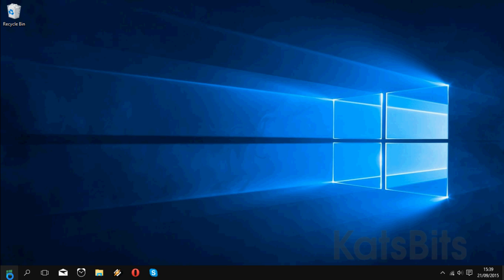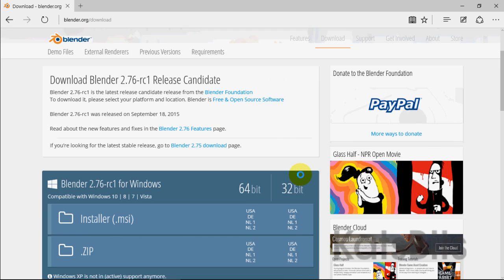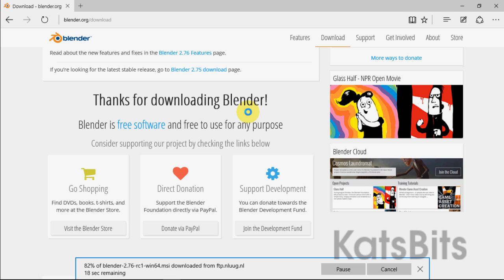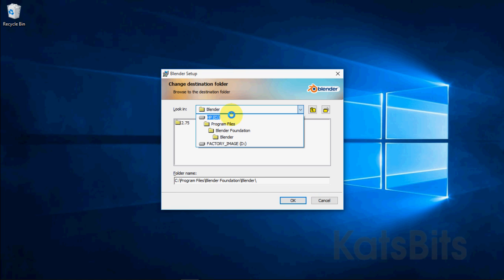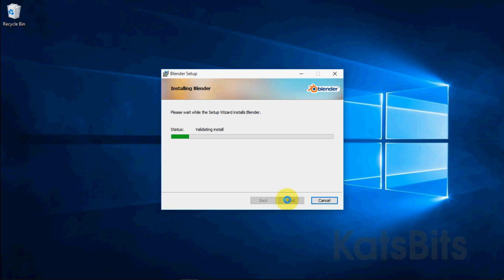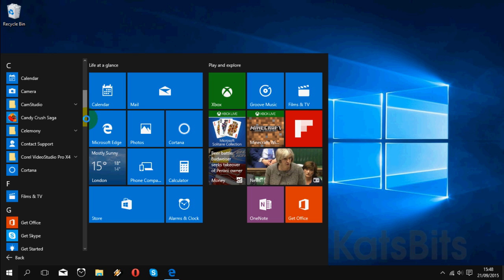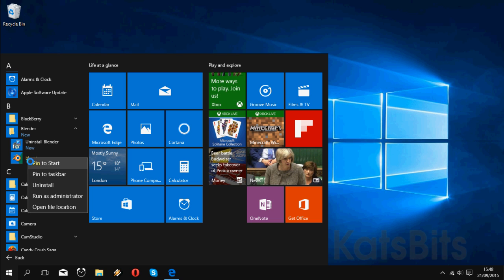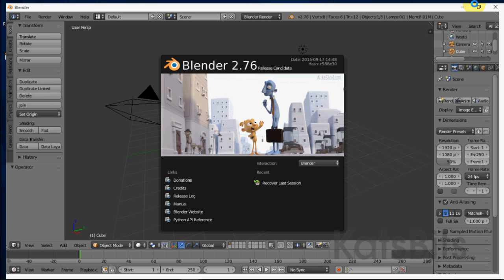Installing Blender on Windows 10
*Note: if the latest version of Blender doesn't install try an older version.*
Some seem to be having difficulty installing Blender to Windows 10 so here's a basic run-down.